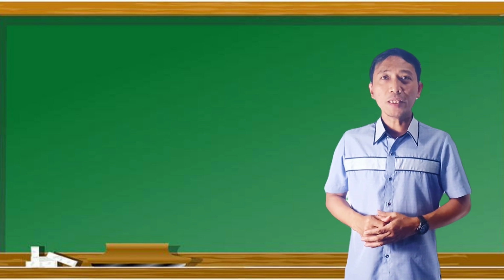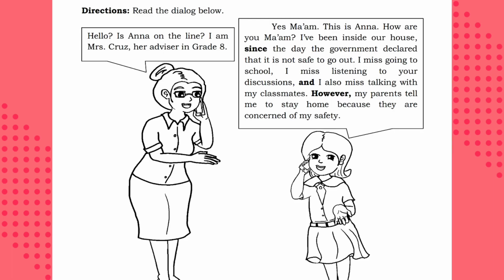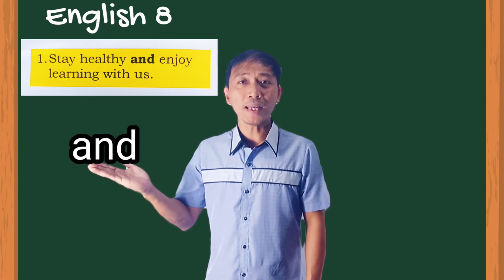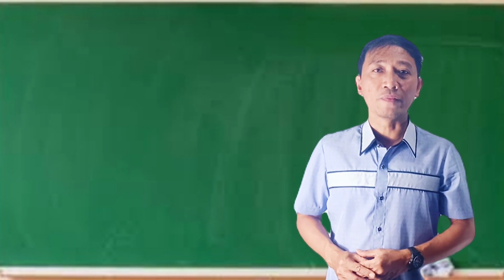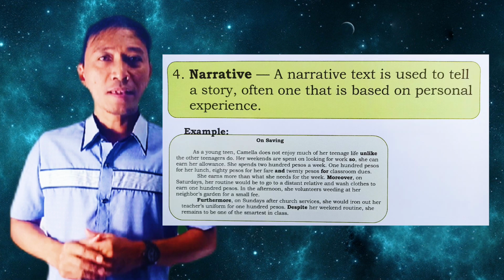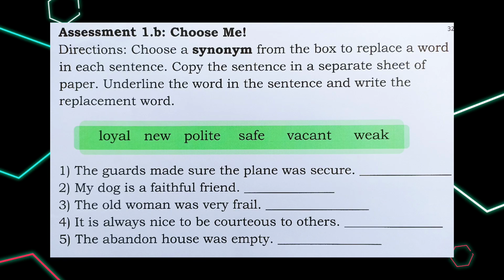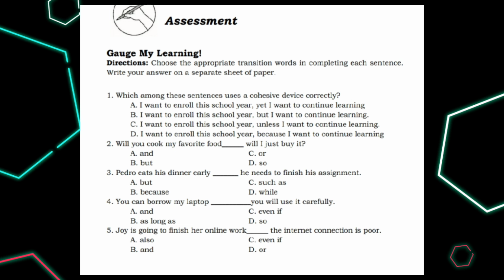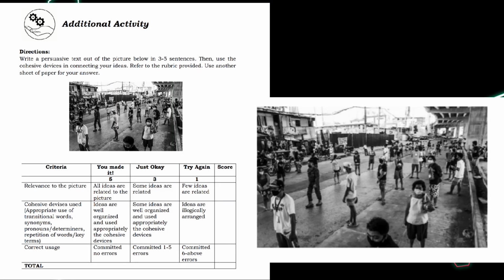Grade 8 English: Quarter 3, Module 5 - Using Cohesive Devices